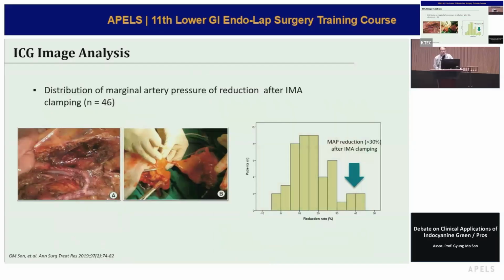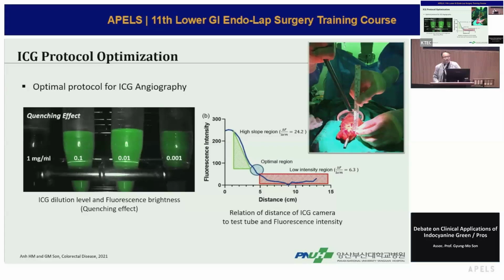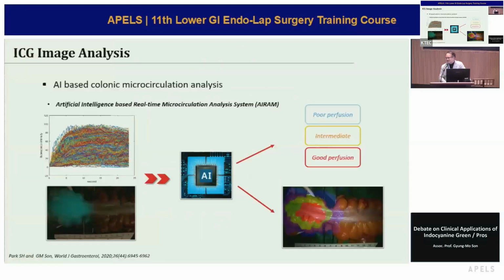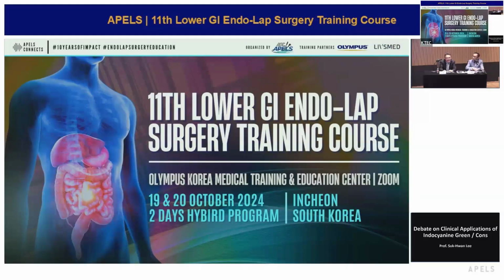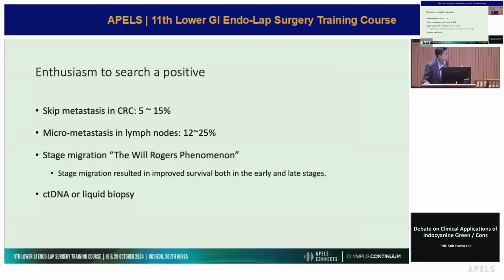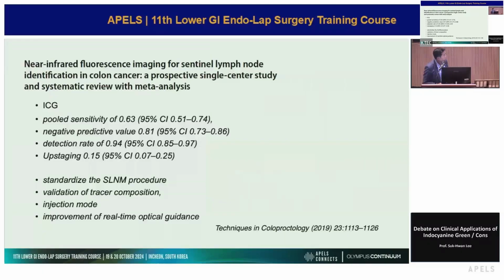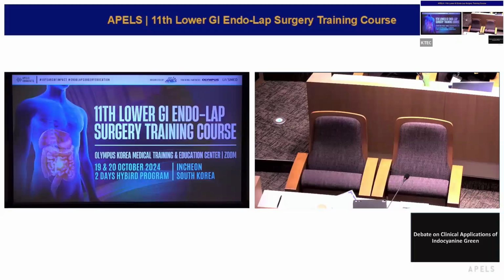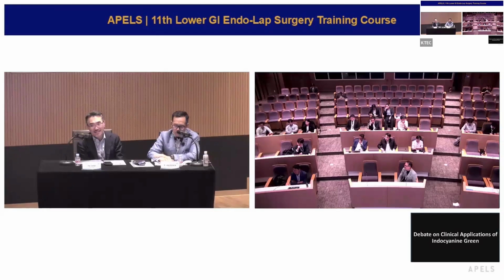Oct 19 2024 | APELS | Debate | 11th Lower GI Endo-Lap Surgery Training Course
Recording of the lecture session on October 19 2024
Olympus Korea Medical Training & Education Center (K-TEC), Incheon, Korea

Moderators: Prof. Jin Kim (South Korea), Dr. Jiunn-Herng Lai (Singapore)

Debate on Clinical Applications of Indocyanine Green (Pros / Cons)
00:01 ||💡Pros: Assoc. Prof. Gyung-Mo Son
16:40 ||💡Cons: Prof. Suk-Hwan Lee

Any further reproduction or communication of this material by you maybe the subject of copyright protection. Asia Pacific Endo-Lap Surgery Group Limited (APELS) reserve the right if any misuse of the materials in this video.